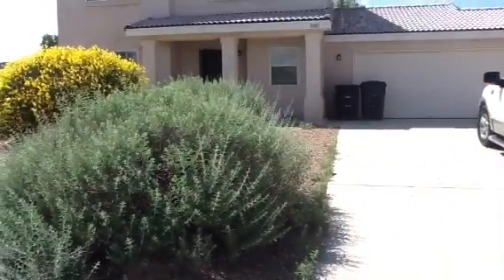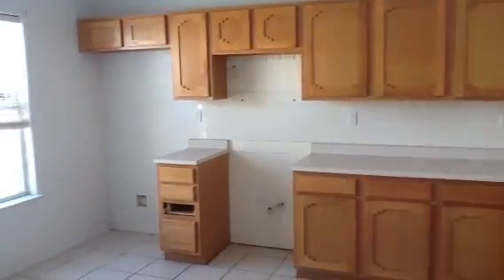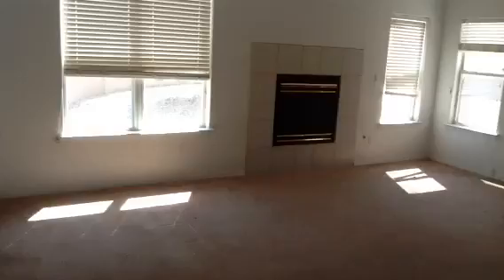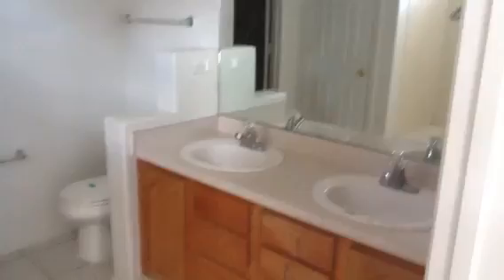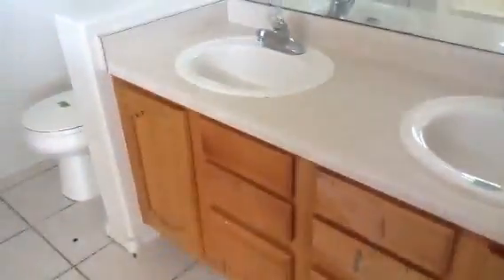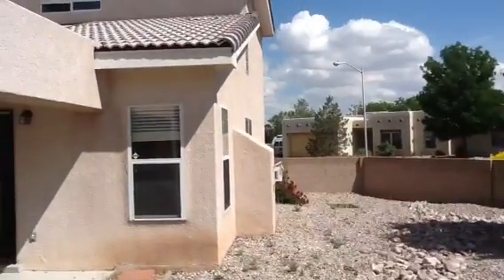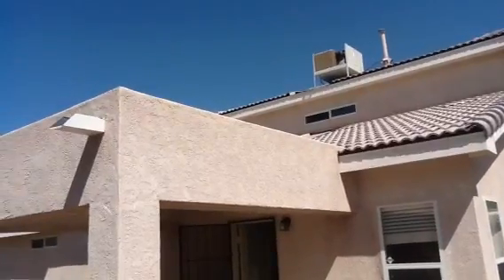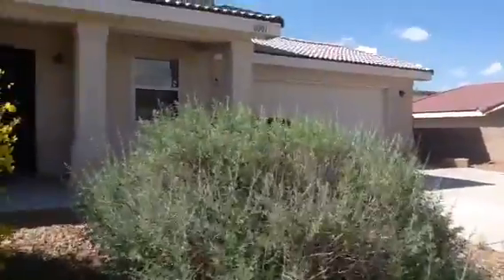8001 Petro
Home